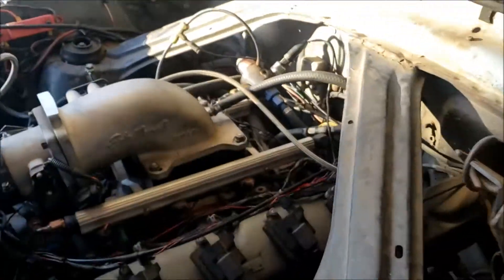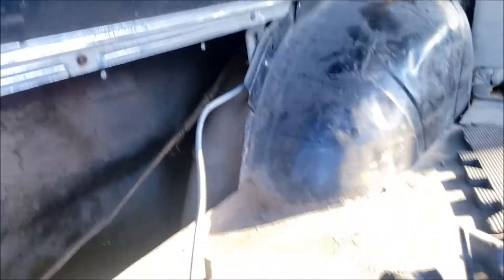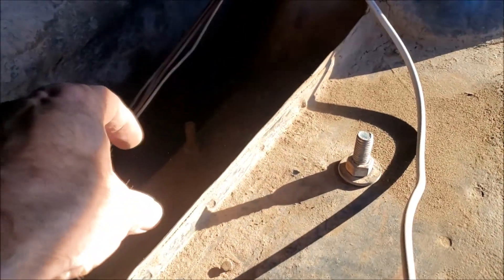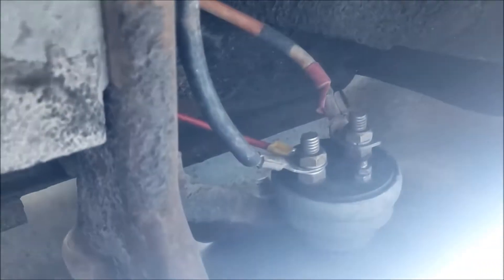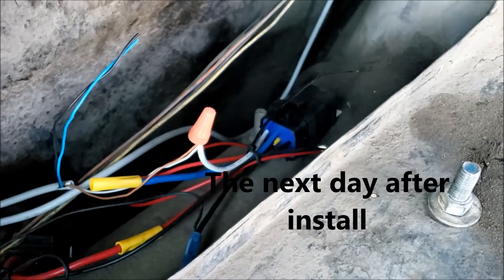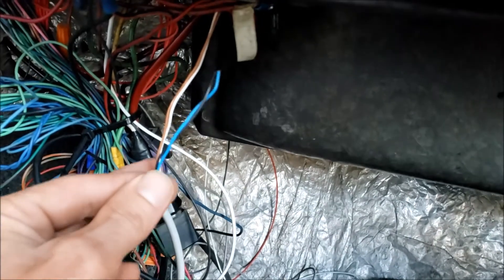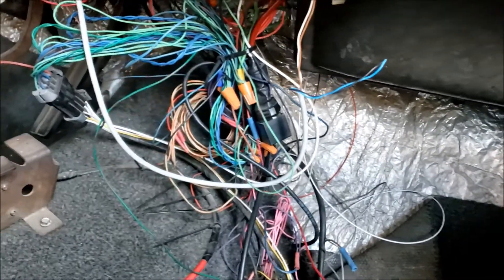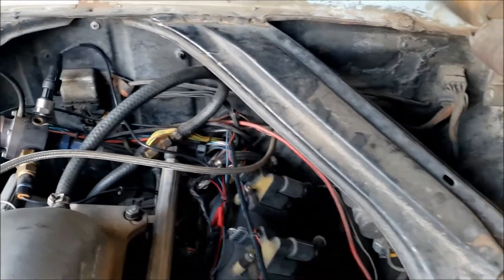Returnless Fuel System Part 1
First phase in setting up a returnless fuel  system.  Installed a remote fuel pump relay in the back of the car near the battery to shorten the current path and reduce voltage drop at the pump.